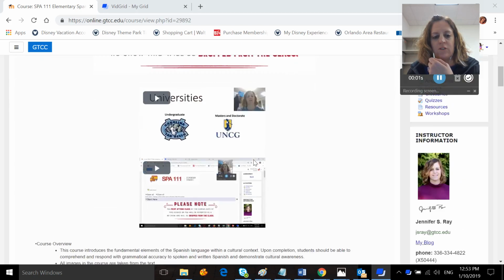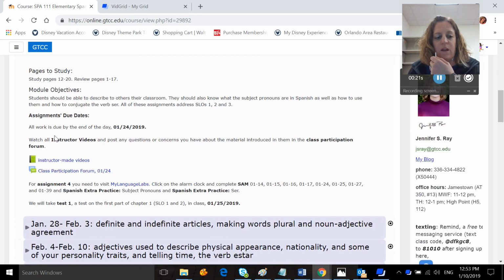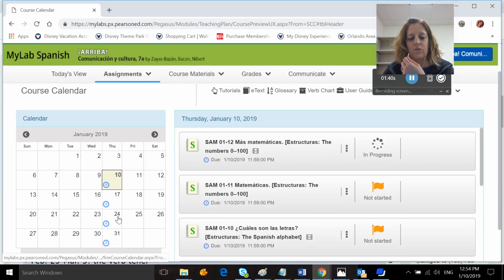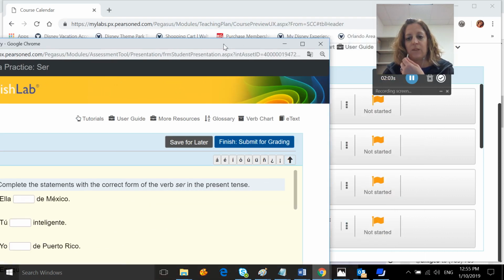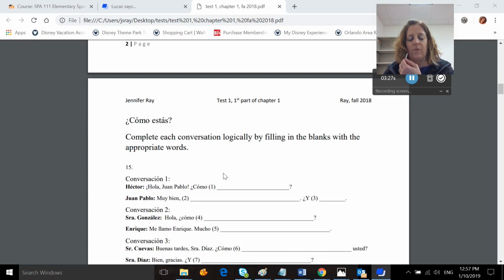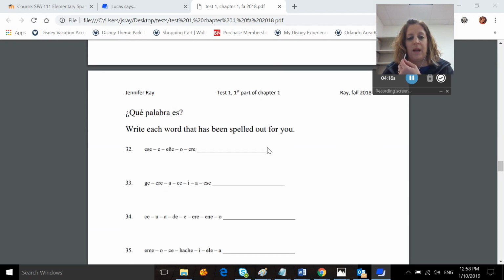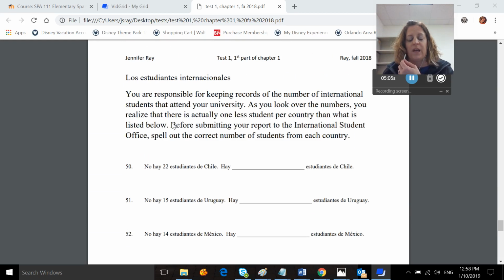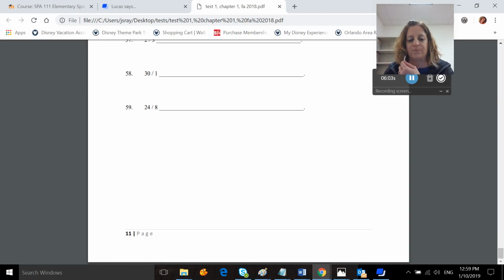introduction to week 3 SPA 111 spring 2019